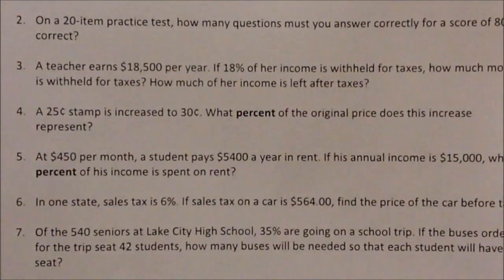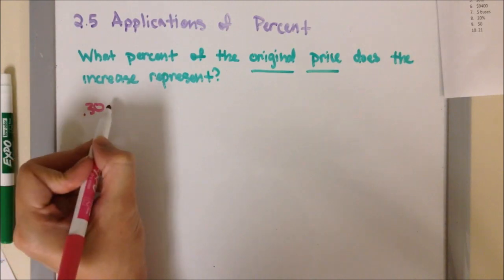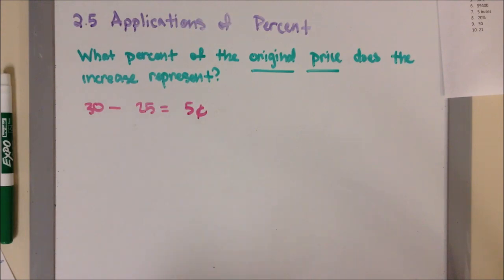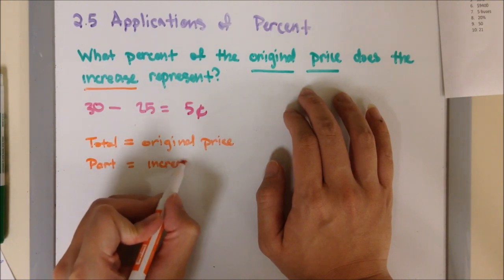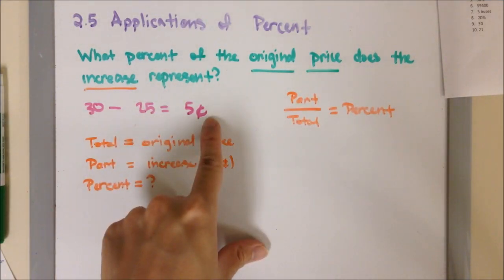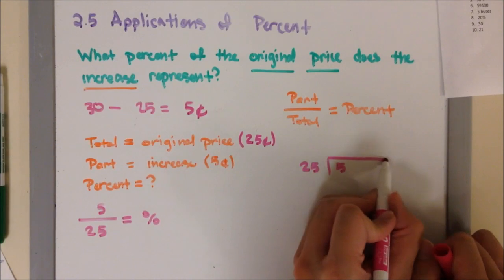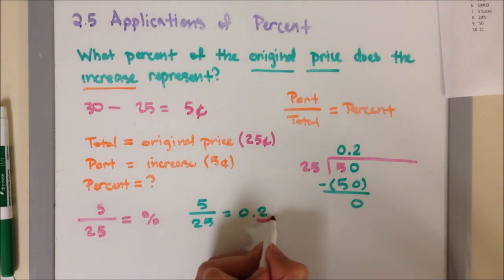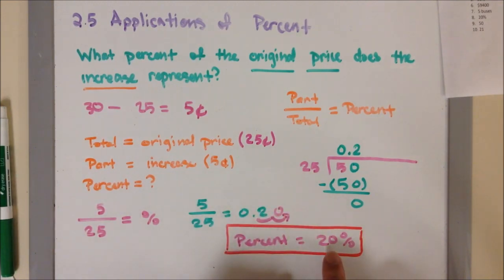CP 2.5B Applications of Percent (Part 2 of 3)